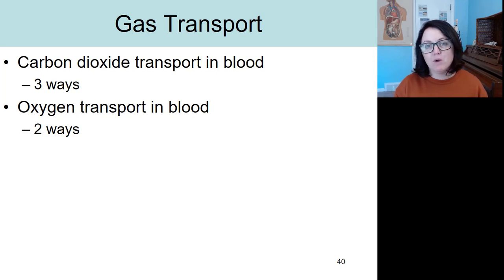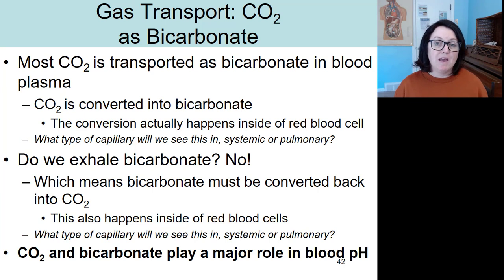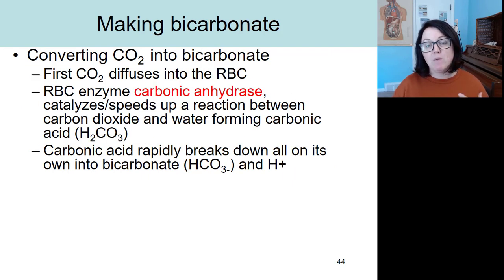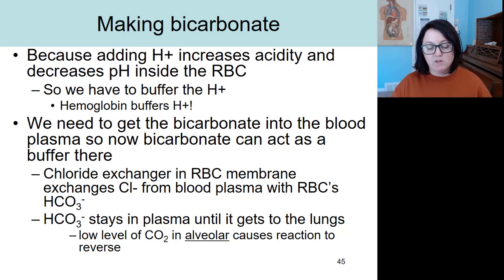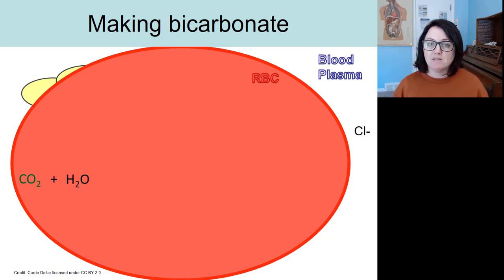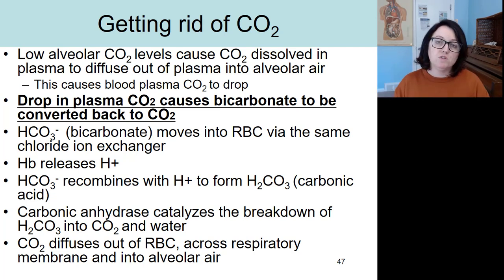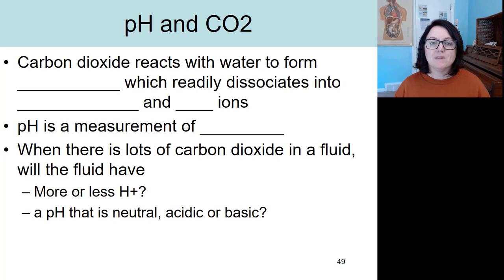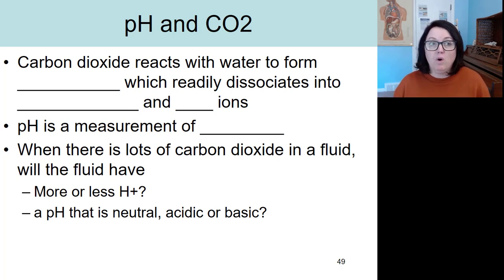BIO 272 Respiratory system Carbon dioxide transport